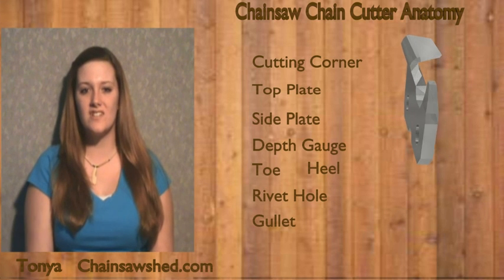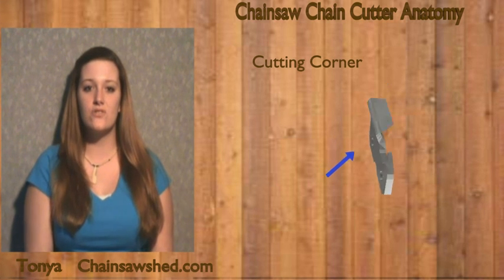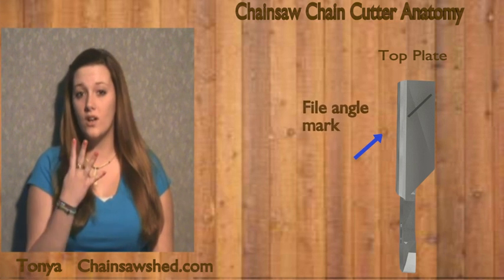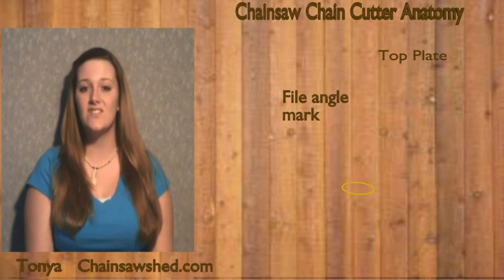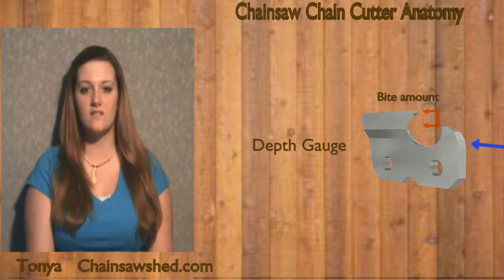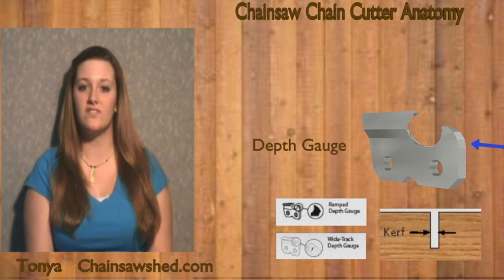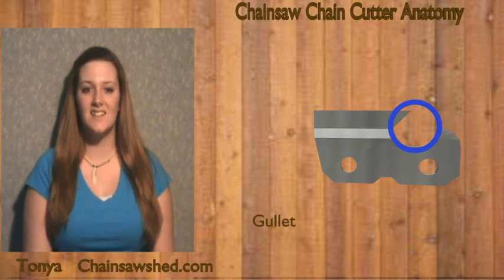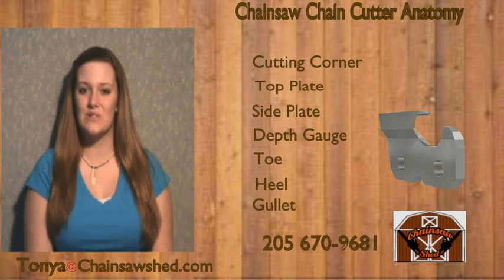Components of a chain saw chain cutter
In this video we cover all the componets of a chainsaw cutter, such as: top plate, side plate, gullet, toe, heel, and etc. Hope you enjoy it.